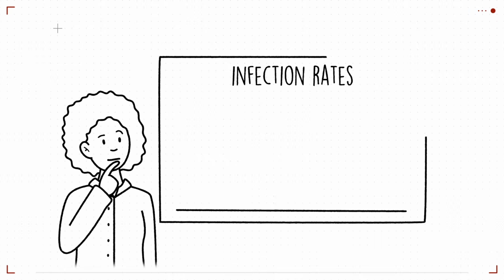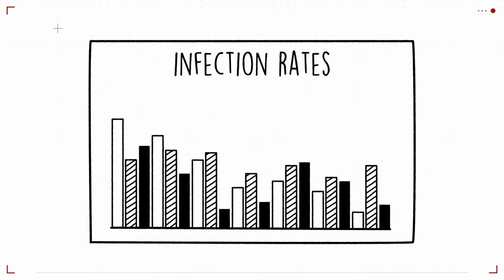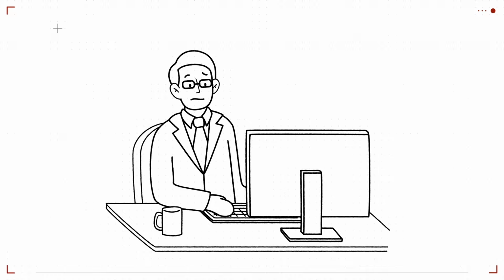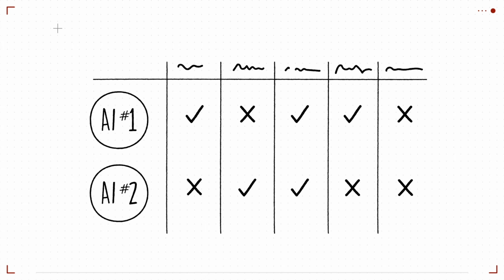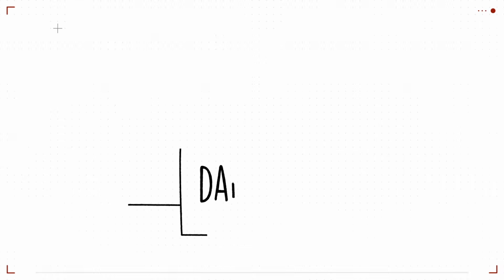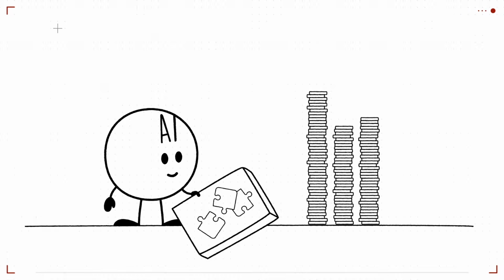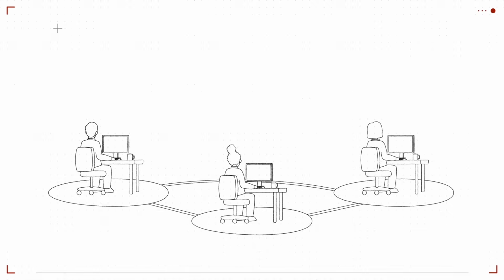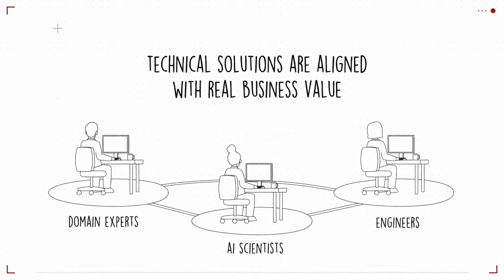Class Takeaways — Turning Data Into a Superpower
“The ability to turn raw data into better decisions is a superpower,” says Professor Mohsen Bayati. In his course Business Intelligence from Big Data, he teaches how to lead effectively in an AI-driven world.

1. Guide your decisions by data
Human intuition can be powerful, but it’s often flawed. “By grounding your decisions in diverse data,” Bayati says, “you can tease out the true signal from the noise.”

2. Invest in technical capabilities
You can’t just read about AI — you have to use it. “The best way to learn is by doing,” Bayati says. In his class, students write code using APIs, which “demystifies the technology and empowers you to build quick proof of concepts.”

3. Formulate the right questions
It doesn’t matter how sophisticated your AI model is if it’s solving the wrong problem. “The hardest part of using data for decisions is asking the right questions,” Bayati says. “Ask yourself: What exactly are we trying to solve?”

4. Augment with expert human judgment
Bayati warns against the extremes of avoiding AI or over-relying on it. “Your goal shouldn’t be cognitive offloading,” he says. “Use your expert judgment to verify the output and layer your reasoning on top of the technology.”

5. Lead through collaboration
Decision-making with data is a team sport. “As a leader, your competitive advantage comes from bridging the gap” between technical and business teams, Bayati explains. “Don’t just consume the analysis, actively shape it.”